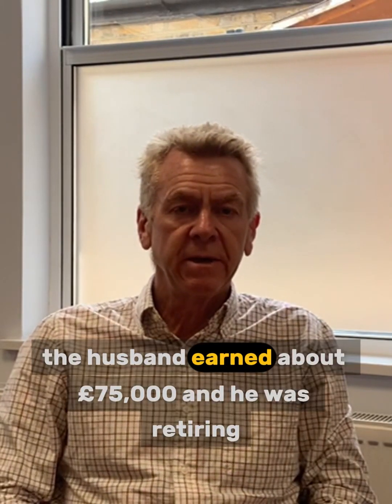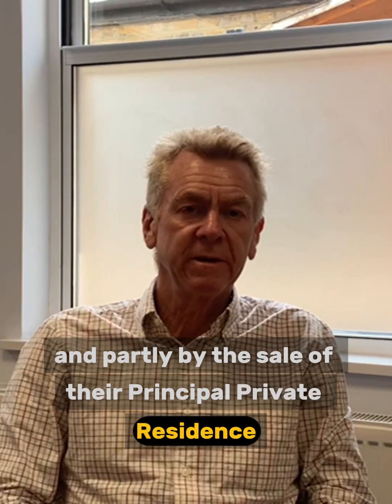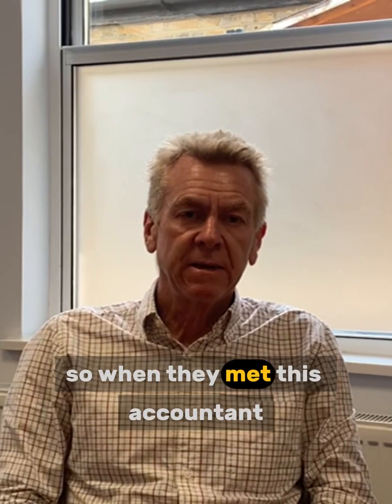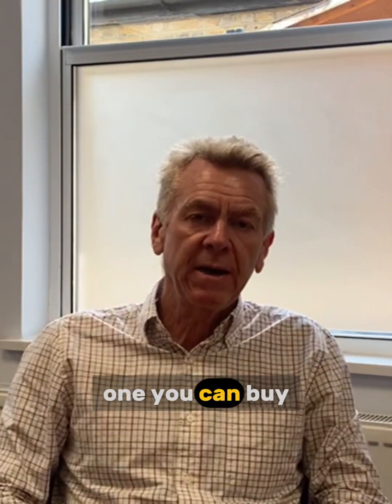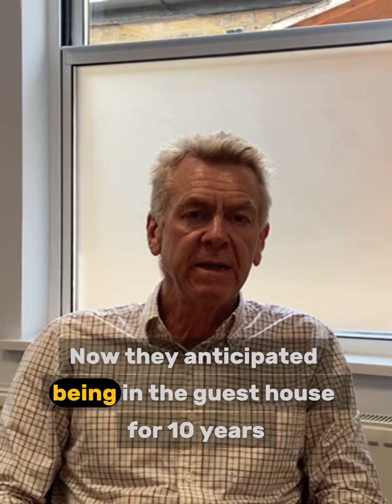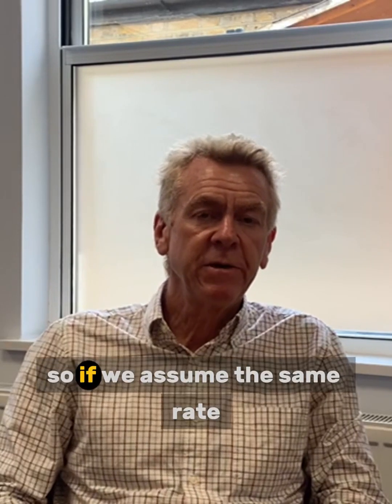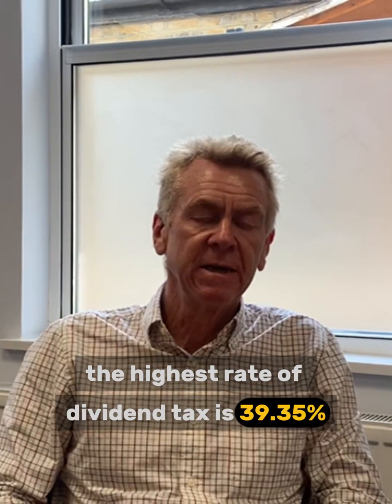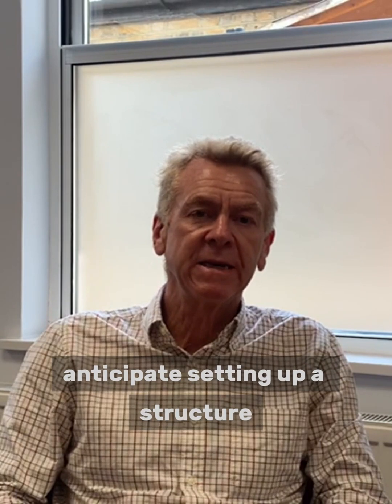Buying a Guest House Tax Advice - 1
Wilkins Southworth Chartered Certified Accountants offers expert accountancy, auditing, and tax advisory services for businesses, organisations, and individuals. As registered auditors and tax specialists, they provide thorough financial assessments and strategic tax planning for companies and individuals.

Business Tax and Property Tax Articles and Videos
Chris Wilkins is often invited to write tax and accounting articles for magazines, journals and trade publications.
Visit this section for a selection of articles that have been published in recent years.

If you have questions about this or other Tax and Accounting issues then please drop a line on our web page contact section as this is the quickest way to receive a response.

Wilkins Southworth 10-12 High Street,
Barnes,
London SW13 9LW